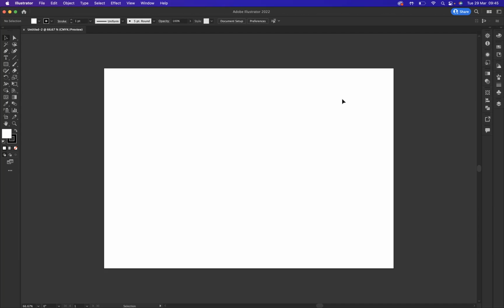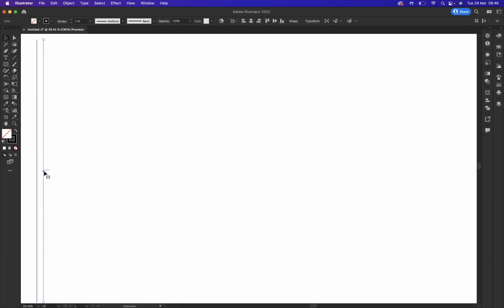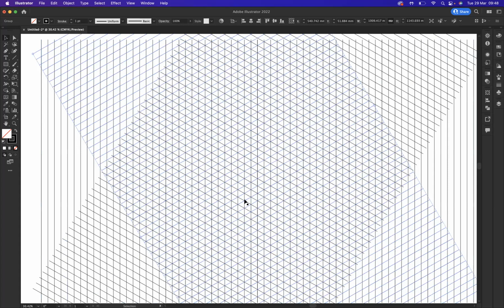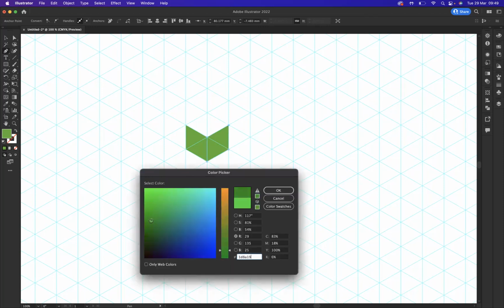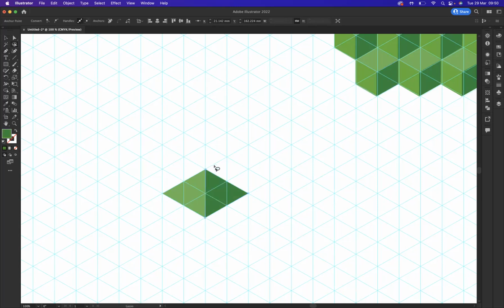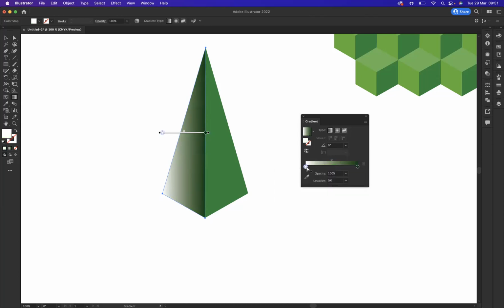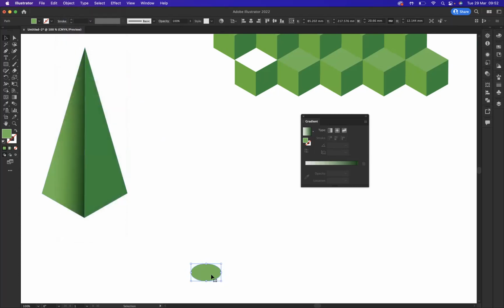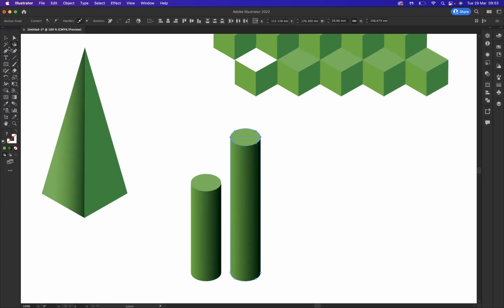How to set up isometric grid in Adobe Illustrator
How to set up the isometric grid in Adobe Illustrator

Adobe Illustrator Courses Online

Exploring Vector Artistry in Illustrator
Vector artistry is a growing field of design today, and Adobe Illustrator is one of the most popular tools for creating vector graphics. Vector images are made up of lines, shapes, and curves that can be scaled to any size without losing quality or becoming pixelated. With its wide range of features, Illustrator has become the go-to software for professional graphic designers looking to create vector graphics with high detail and accuracy. In this article, we will explore some of these features in-depth and look at how they can be used to create stunning vector artwork in Illustrator.

Introduction: Vector artistry basics
Vector artistry is the practice of creating artwork using vector graphics, which are images composed of points, lines, and curves that can be manipulated to create an image. Vector artistry is commonly used in Adobe Illustrator and other vector-based programmes. It has a wide range of applications, including logo design, illustration, typography, web design, animation and more.

The basics of vector artistry involve learning how to use the tools available within your software programme to manipulate shapes and objects on the canvas. For example understanding anchor points on a path or shape to reshape it; learning how to adjust stroke widths; mastering the Pen Tool for drawing freehand paths; experimenting with masking techniques; and discovering ways to combine objects together, just to name a few.

Creating artwork
Creating artwork with Illustrator is a very intuitive process. It starts by opening a new document and setting the desired artboard size. After that, you can start creating shapes and objects on the canvas using vector-based drawing tools such as Pen Tool, Rectangle Tool, Ellipse Tool and many more. Once you have created your shapes, you can modify them easily with the Transform Panel or simply drag & drop them around on the canvas. With Illustrator's powerful Path Operations feature you can also combine multiple paths into one complex shape or add special effects like shadows, glows and distortions to any object.

Additionally, Illustrator has an extensive library of pre-made graphics that are ready to be used in your projects. You can also take advantage of its wide range of built-in brushes for making impressive patterns and textures for your artwork.

Working with vectors
Vector artistry is an integral part of Adobe Illustrator. Working with vectors allows you to create artwork which can be scaled and manipulated without losing any quality. Vectors are made up of mathematical lines and curves, meaning that the design can be infinitely resized for different mediums as well as being edited and manipulated in a variety of ways.

Adobe Illustrator makes it easy to work with vectors thanks to its intuitive tools, such as the Pen Tool and Shape Builder Tool. With these tools, users are able to draw precise shapes or edit existing vector paths quickly and easily. These tools can also be used to combine existing shapes together or separate them into their individual components, creating intricate artwork out of simple elements.

Combining shapes
When it comes to vector artistry in Illustrator, combining shapes is one of the most powerful tools available. With just a few clicks and tweaks, you can easily create complex-looking objects that look as if they have been hand drawn. In order to combine shapes into a single object, you will need to use either the Shape Builder tool or Pathfinder panel. The Shape Builder tool allows you to select several individual shapes and merge them together as one shape with a single click.

The Pathfinder panel also provides several options for merging and combining multiple objects, including Unite, Intersect, Exclude Overlapping Shapes and more. Each option has its own unique application when it comes to combining shapes but all provide an easy way to create intricate artwork quickly and easily.

Colourising Illustrator artwork
Colourising artwork in Illustrator is an essential skill for vector artists. As a powerful illustration programme, Illustrator's colouring tools enable you to produce vibrant, eye-catching designs. A number of techniques can be used to add colour to art created with the programme and create a finished piece that is both visually appealing and true to your vision.

The most common method of colouring artwork in Illustrator is using the ‘Fill’ tool. This simple yet effective tool allows you to select any part of an image and apply a solid colour or gradient of colours quickly and easily. You can also use the 'Stroke' tool, which works similarly, but instead applies a line around objects or shapes in your design.